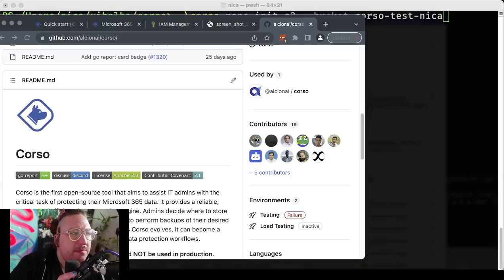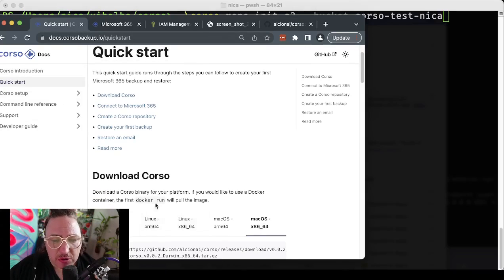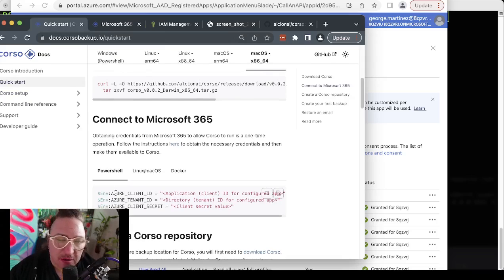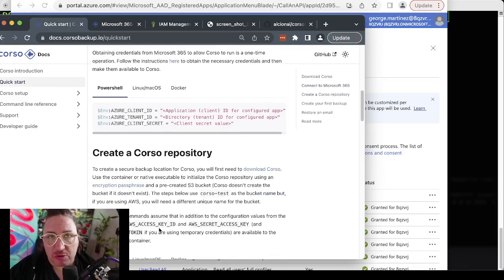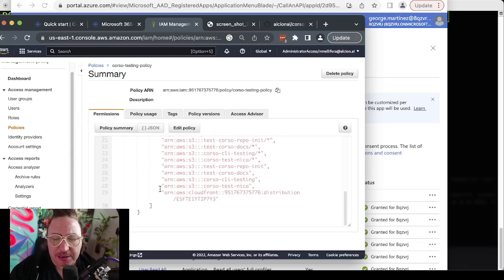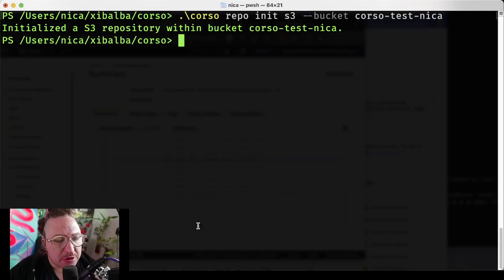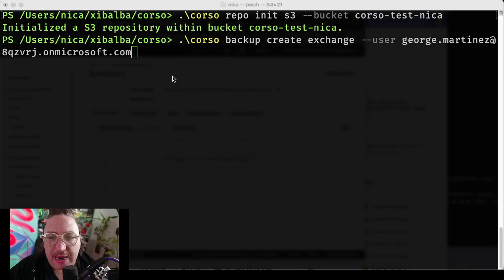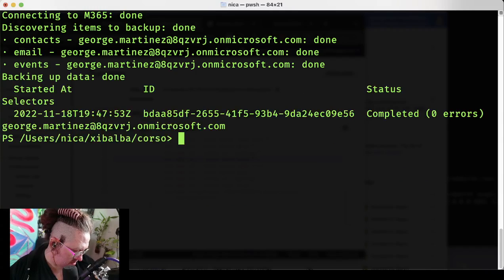Install and setup Corso for a Microsoft 365 backup process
In this video we demonstrate how to install and set up Corso using the quick start guide.
Try Corso, the free and open-source tool to back up your Microsoft 365 data,

Corso is a powerful, community-driven solution for protecting your Microsoft 365 data. Learn how to leverage its features to enhance your backup strategy and secure your critical information.

💡 Have questions or suggestions? Join the conversation in our community channels!